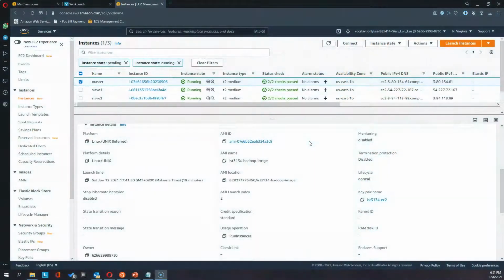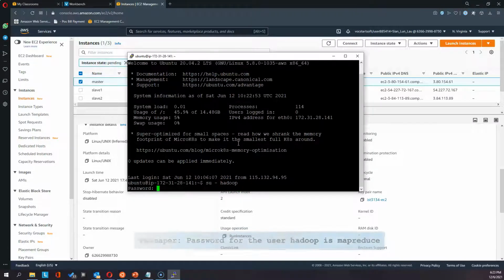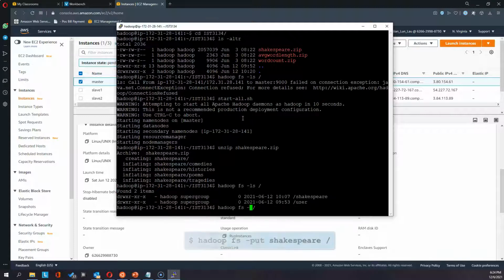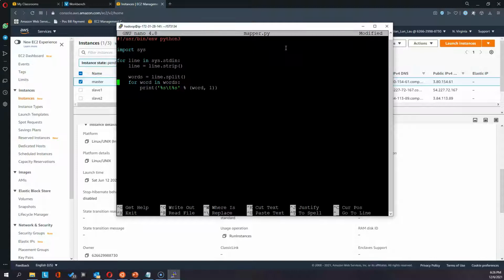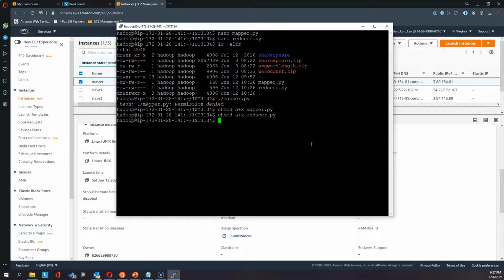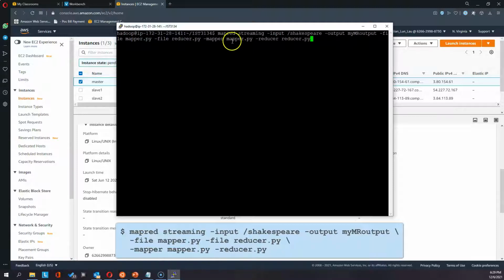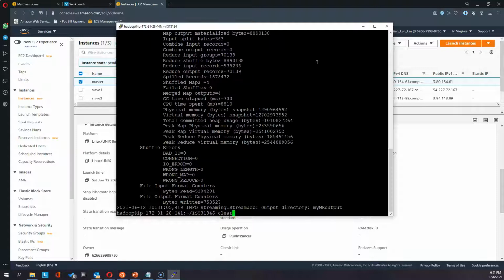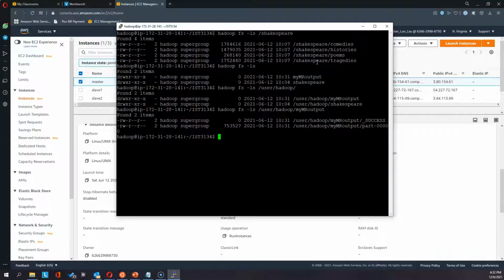Tutorial - Hadoop Streaming using Python scripts on an AWS EC2 Cluster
This video tutorial shows you how you can perform a Hadoop Streaming job using mapper and reducer written in python. The setup consists of:
1. 3 nodes cluster running Hadoop 3.2.2 on top of Ubuntu 20.4
2. Python 3 installed

The sample code is the classic Word Count example, using the Shakespeare dataset.